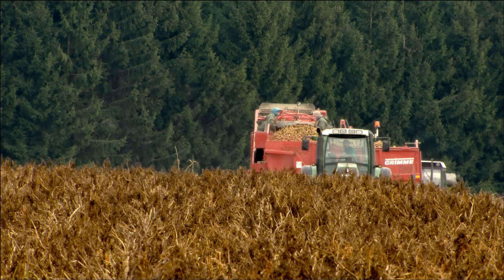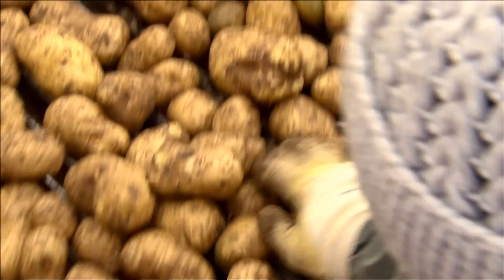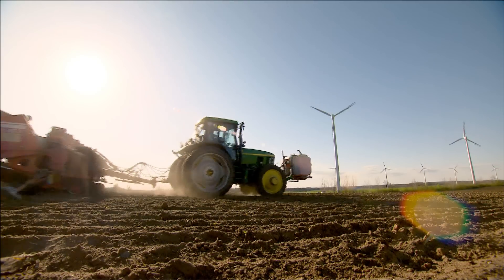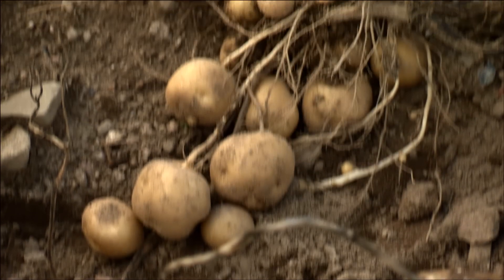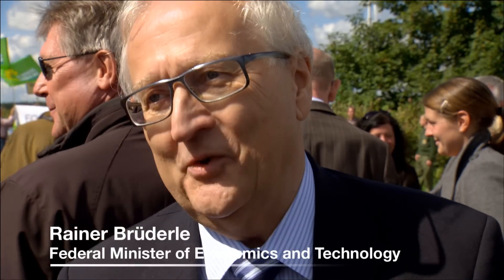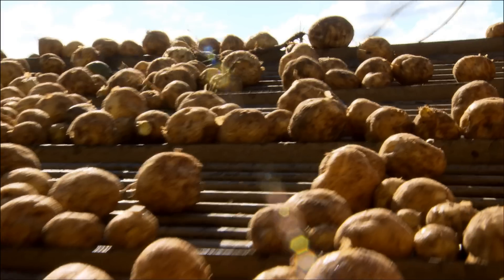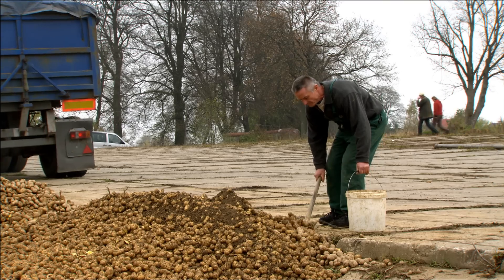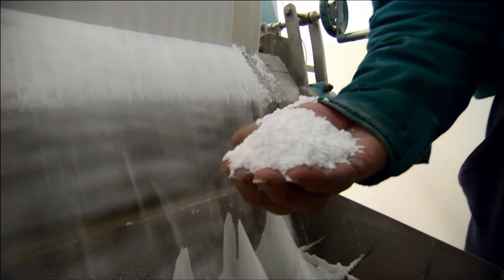Amflora Season 2010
In spring 2010, BASF Plant Science started the commercial cultivation of Amflora - the company's genetically enhanced starch potato.
From planting to harvest to starch production - the video looks back at the first commercial cultivation season of Amflora.